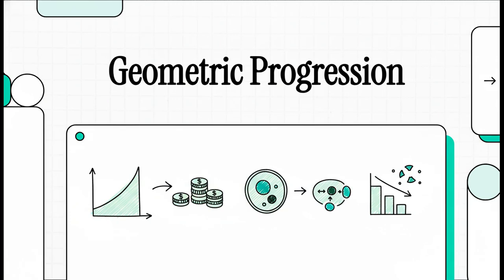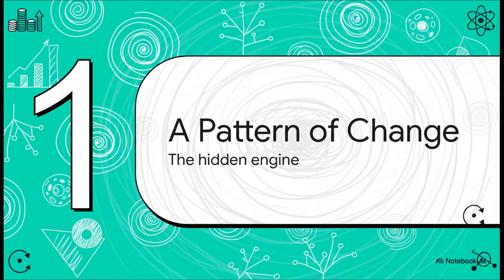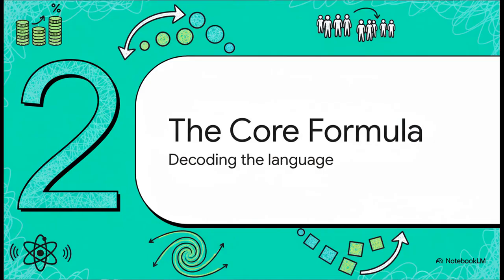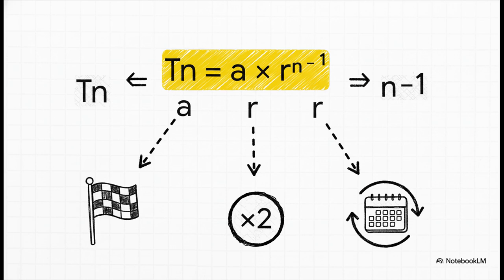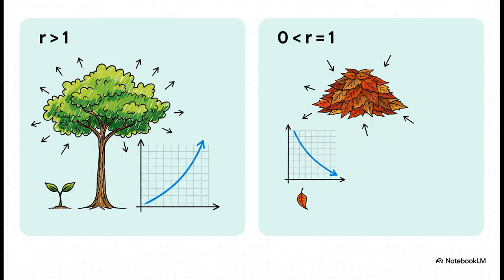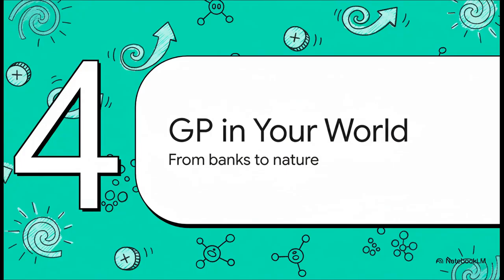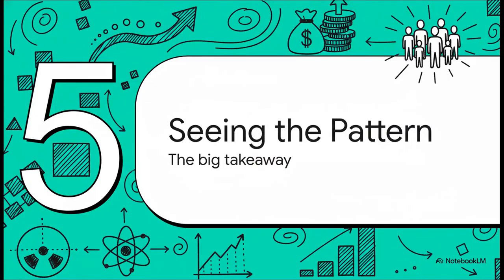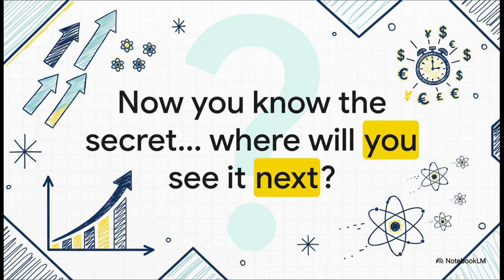GP Full Concept in Easy Language | Geometric Progression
In this video, we will learn Geometric Progression (GP) in a very easy and simple way.
A Geometric Progression is a sequence in which every term is obtained by multiplying the previous term by a constant number called the common ratio (r).

In this video you will learn: • What is GP?
• General term of GP
• Common ratio
• Sum of n terms
• Examples & concept explanation

This is very important for Class 11, Class 12 and competitive exams.

Formula Reminders:

• nth term of GP:
  Tₙ = a × rⁿ⁻¹

• Sum of first n terms:
  Sₙ = a × (rⁿ – 1) / (r – 1)